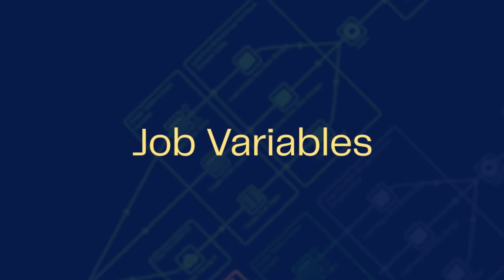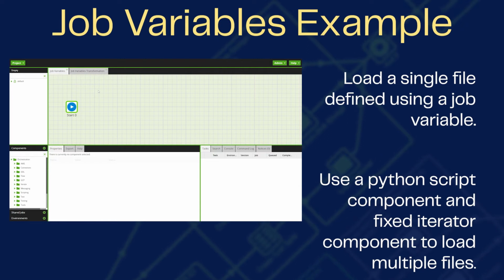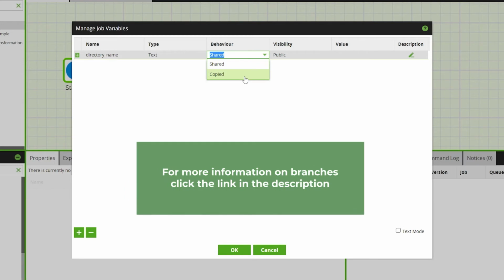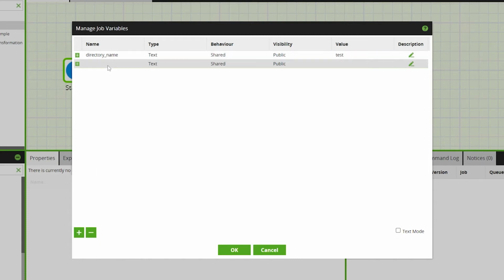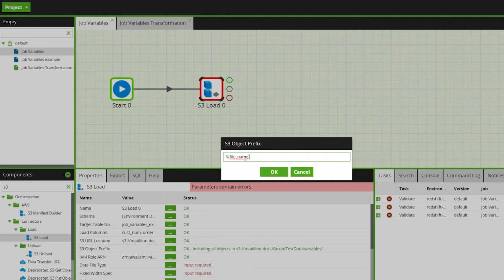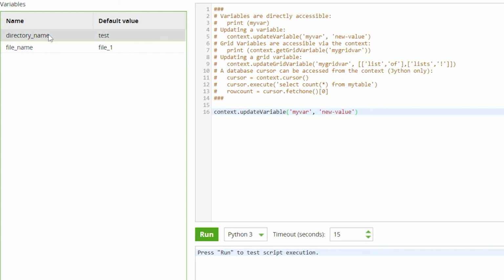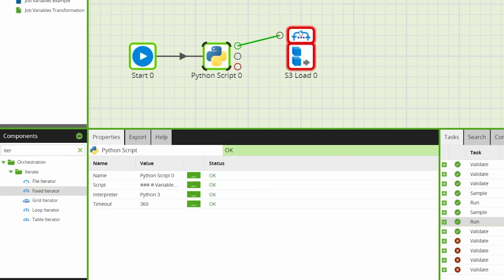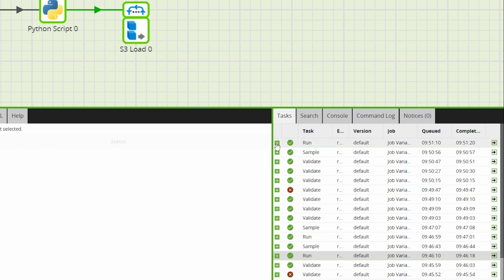Job Variables | Matillion ETL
In this video, we show you how to use Job Variables in Matillion ETL